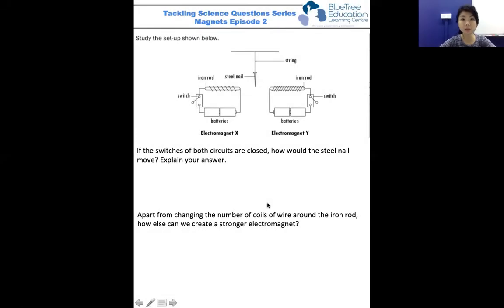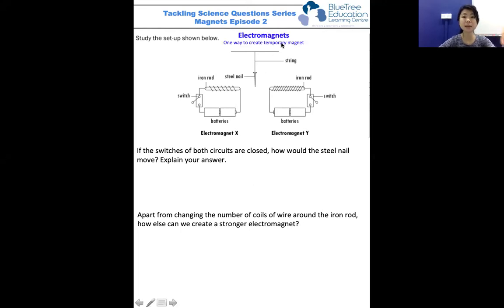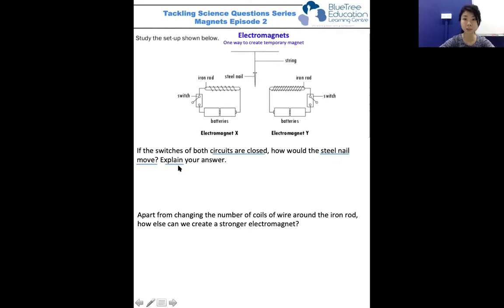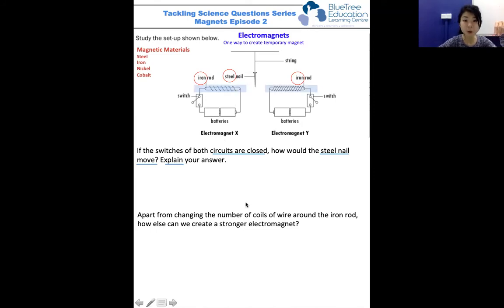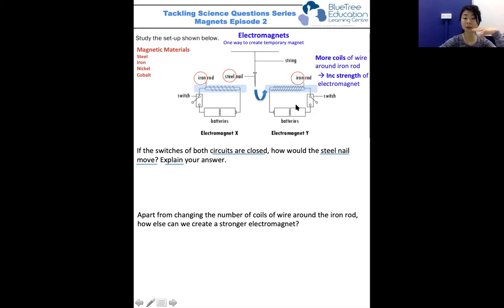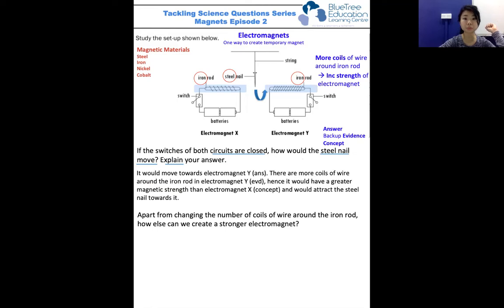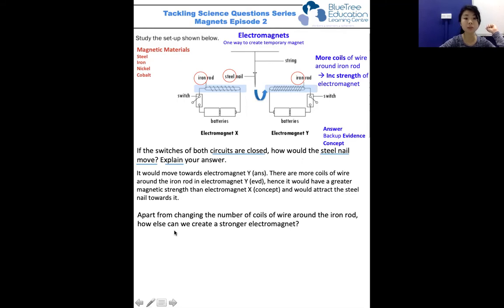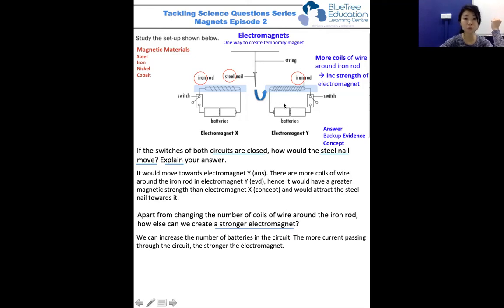Learn Science with Blublu | Magnets 2